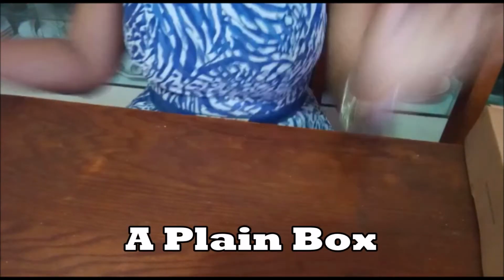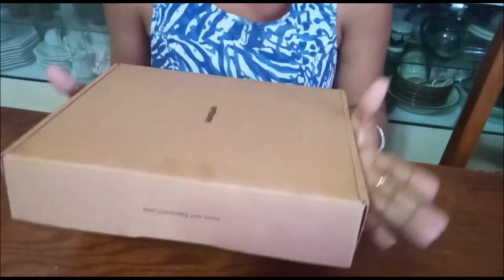Christmas Gifting on a Budget Pt.2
Hey luvs, with it being officially the week of Christmas I thought a part two of gifting on a budget would be a great video especially for those looking for last-minute gift ideas.

Music
Da Spirits- Black Cake and Sorrel (A Ma$tamind Christmas)